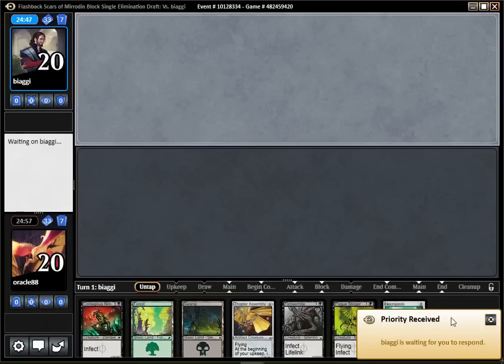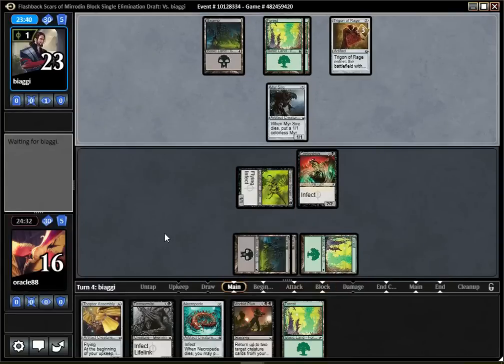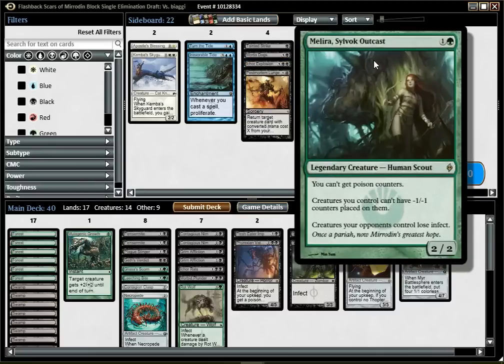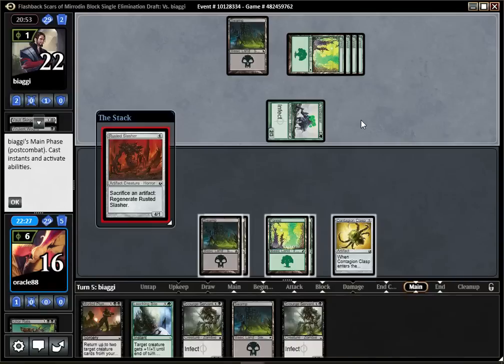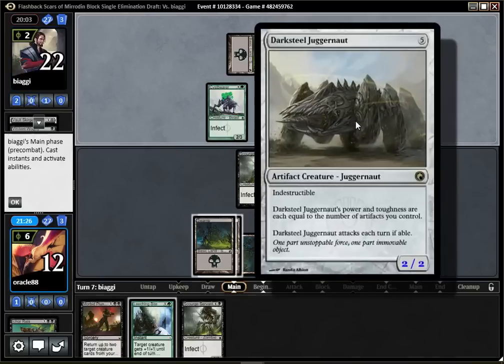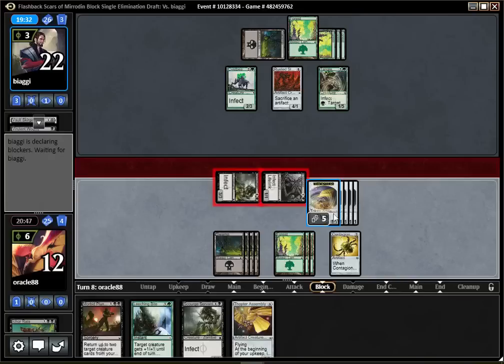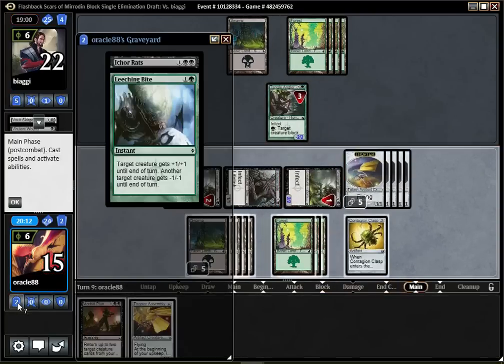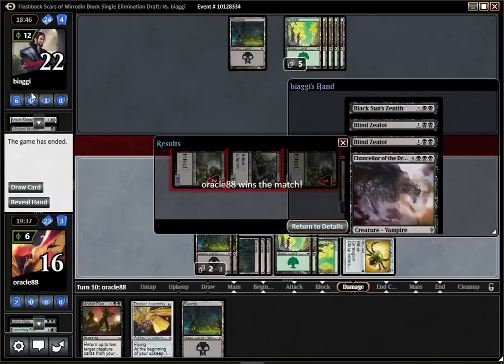Scars of Mirrodin Block Draft#1: "Pick all the Rares" (Match 1)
Simple & Chill draft, hope you'll enjoy!